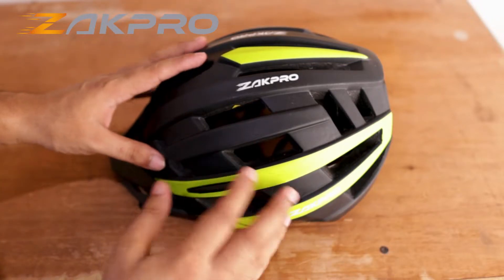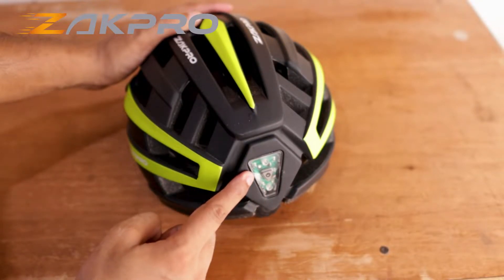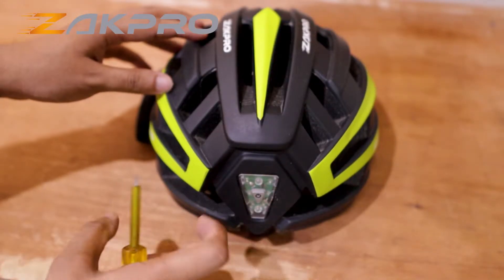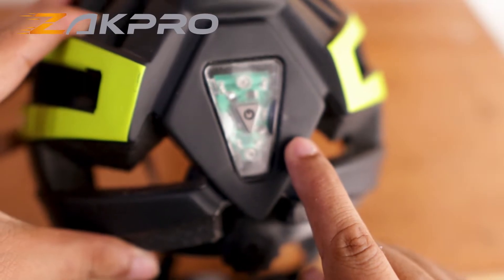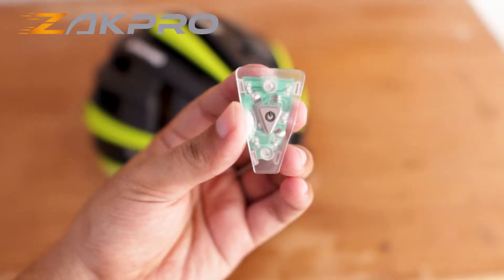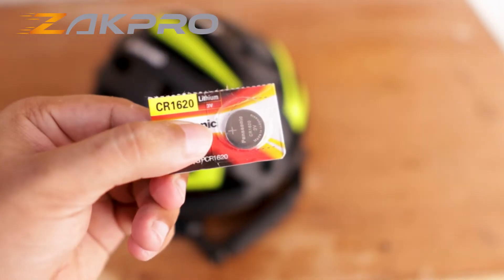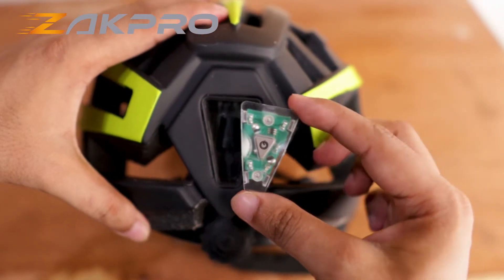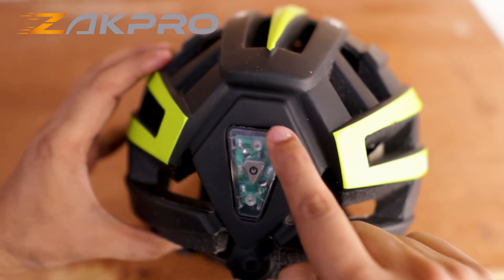ZAKPRO uphill in-mold cycling helmet - Battery changing and rear LED light removal video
You can find the detailed instruction on the process, on how to remove the rear LED blinker lights and also the process to change batteries for ZAKPRO uphill in-mold helmet in this video. The Batteries used in these helmets are Lithium batteries CR1620 3V. Typically the battery life can stand Upto 72 hours and then the brightness of the lights will start fading down. That's when the rider will have to change the battery. During long endurance rides, it will be helpful if the rider can carry 3-4 batteries with him. Enjoy and have a safe ride.